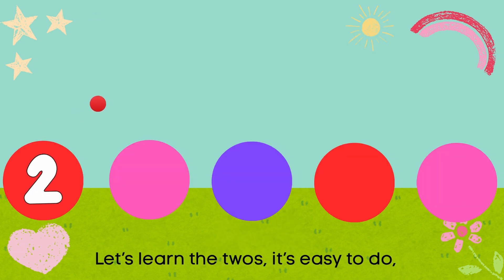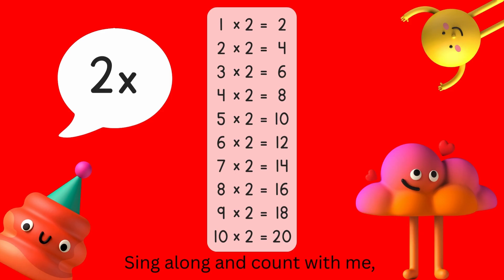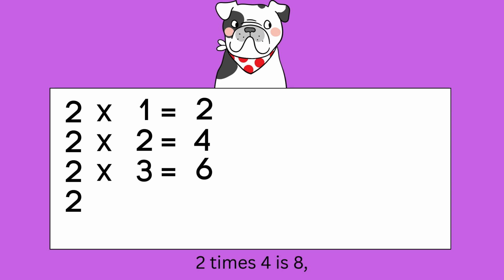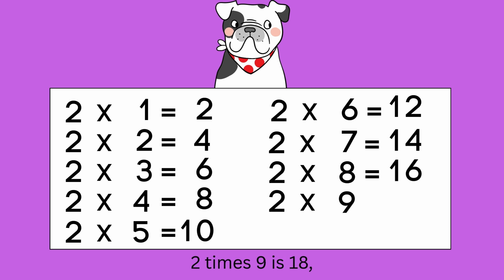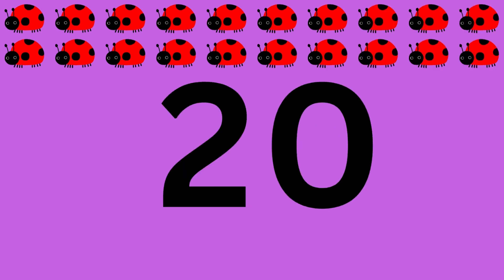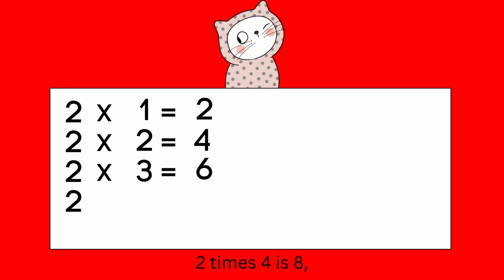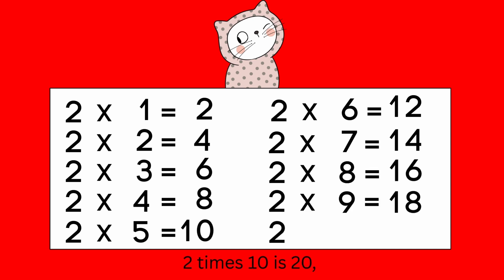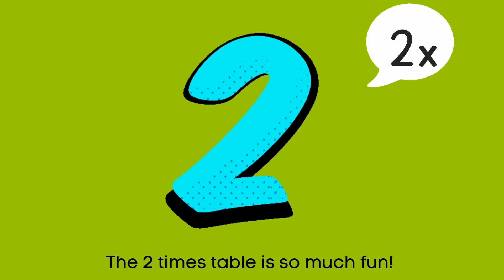Two Times Table Song Just For Kids - Sing-along Counting Song - Learn To Count - Counting in Twos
Looking for a fun and easy way to help your child master their 2 times table? Our 2 Times Table Song is designed just for kids, turning learning into a musical adventure! With a catchy melody, simple lyrics, and engaging visuals, this song makes multiplication fun and unforgettable.

✅ Perfect for young learners – Easy to follow and sing along!
✅ Boosts memory – Repetition + rhythm = effortless learning!
✅ Encourages confidence – Helps kids feel great about math!

🎵 Watch, sing, and learn—your child will be reciting their 2 times table in no time!

🌟Videos we think you will enjoy🌟